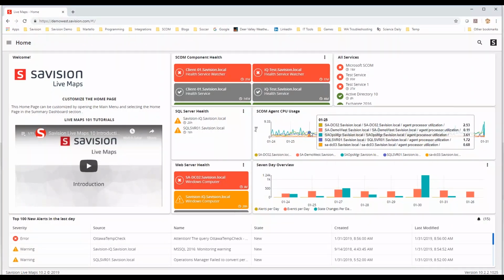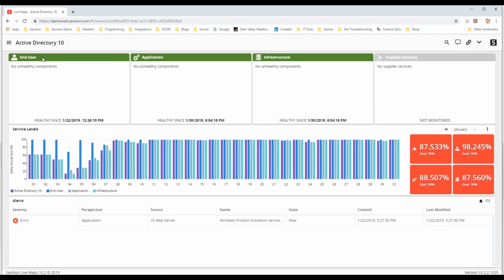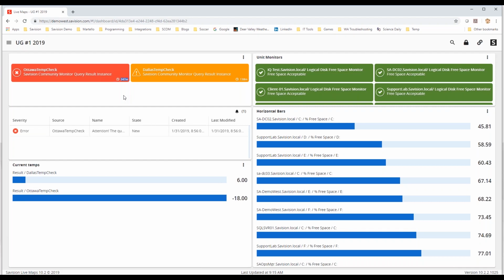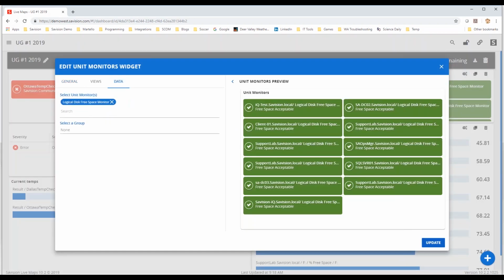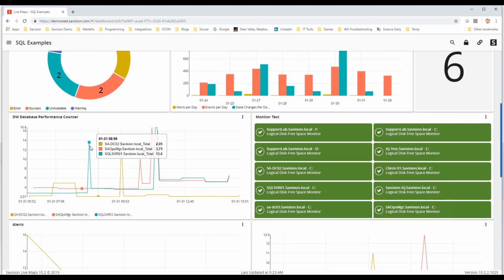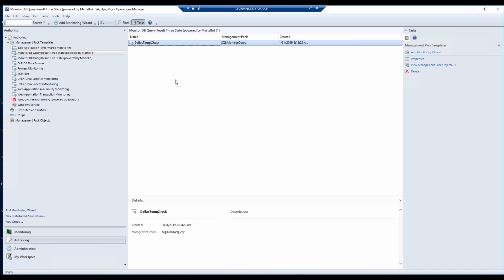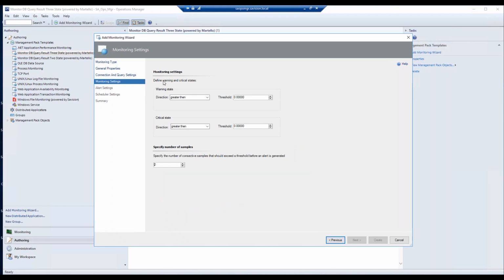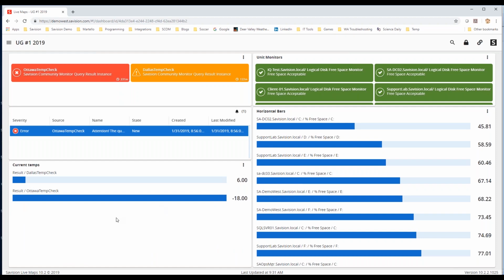Live Maps v10.2 and our new SCOM Management Pack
Watch our user group session for the following topics:

- Live Maps 10.2 Release Overview
* CSS refresh
* Heat maps
* Services overview
* Service map
* Summary dashboard
* Health Explorer

- New SCOM Management Pack for DB Query Monitoring

- Martello Technologies Introduction
* New support tool